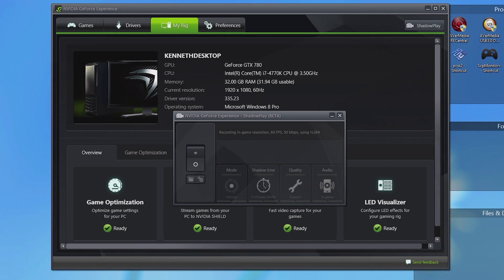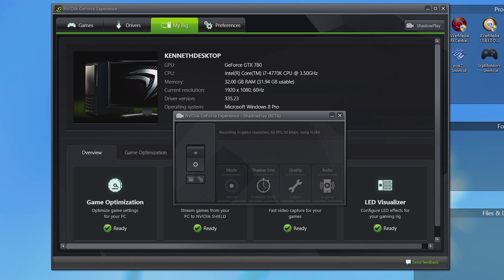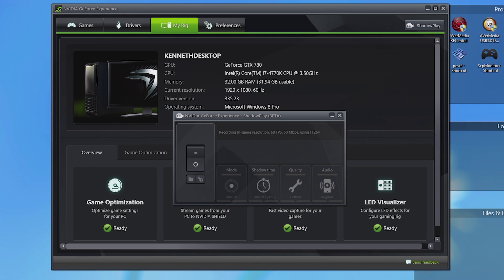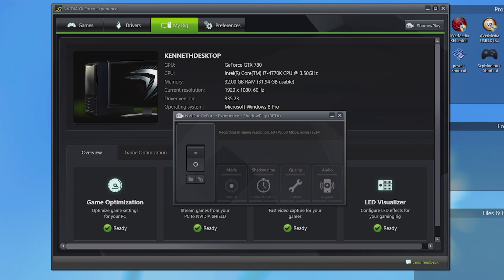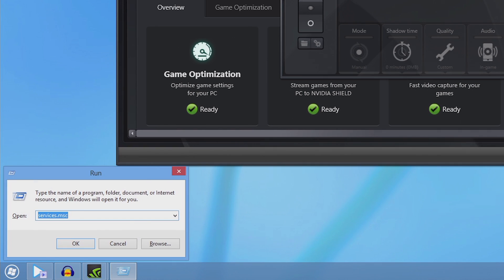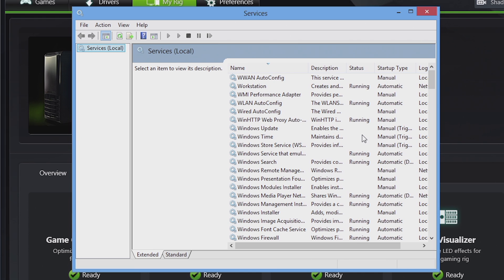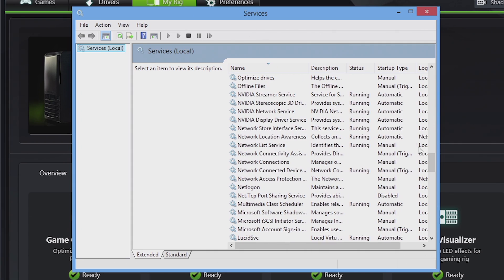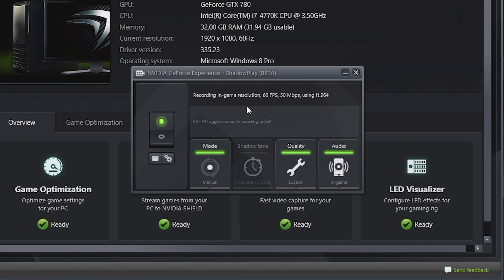How to Fix Shadowplay Not Turning On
Want to use Nvidia Shadowplay, but can't because it won't turn on? Then this tutorial is for you! I've found a small fix for the activation bug.